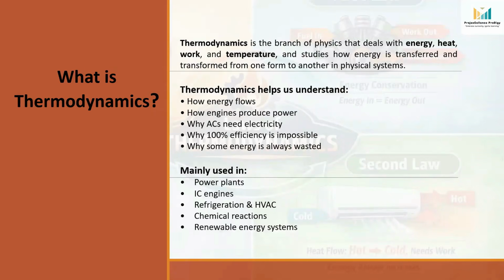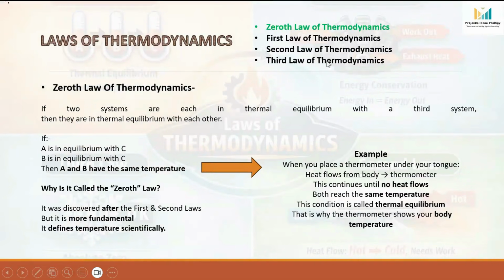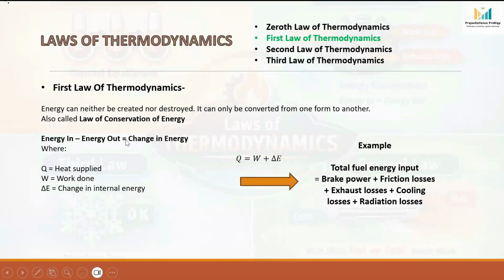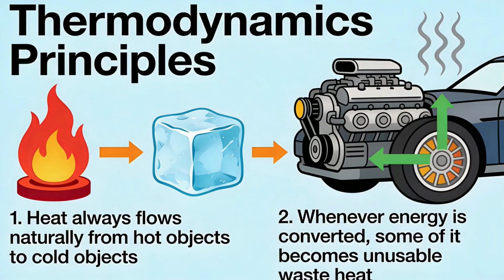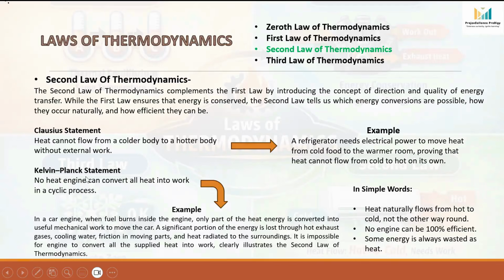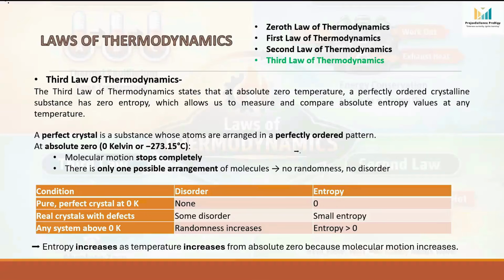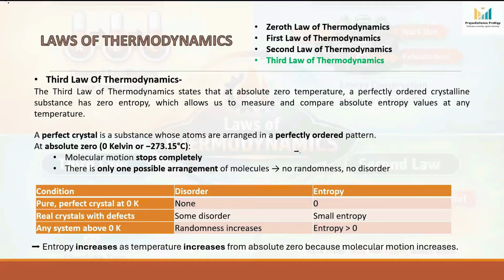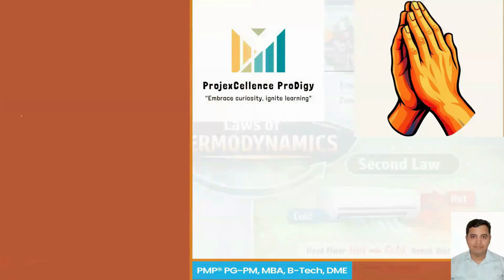Thermodynamics Explained Simply | Zeroth, First, Second & Third Laws with Real Examples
Welcome to ProjexCellence ProDigy – your one-stop destination for simplified and practical project management and engineering concepts.

In this video from our Evergreen Mechanical Series, we explore one of the most important topics in mechanical engineering — Thermodynamics.

Thermodynamics is the science that explains how energy, heat, and work interact in physical systems. From car engines and power plants to refrigerators and air conditioners, thermodynamics governs how energy is produced, transferred, and converted.

In this lesson, you will clearly understand:

✔ What Thermodynamics is
✔ Zeroth Law of Thermodynamics (Thermal Equilibrium)
✔ First Law of Thermodynamics (Conservation of Energy)
✔ Second Law of Thermodynamics (Direction of Heat Flow & Engine Efficiency)
✔ Clausius Statement and Kelvin-Planck Statement
✔ Third Law of Thermodynamics (Entropy & Absolute Zero)
✔ Practical applications in engines, refrigeration, cryogenics, superconductivity, MRI machines, and Maglev trains

This video explains thermodynamics in simple language with real-life engineering examples, making it perfect for:

• Physics students
• Engineering beginners
• Anyone curious about how energy systems work

📌 More learning coming soon in the Evergreen Mechanical Series.

Namaste! Goodbye, Sampai Jumpa.